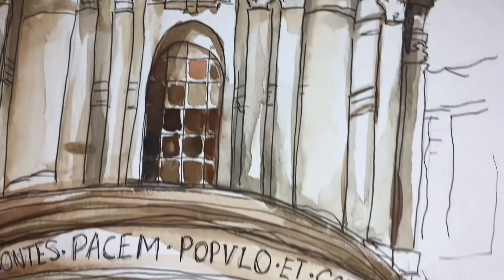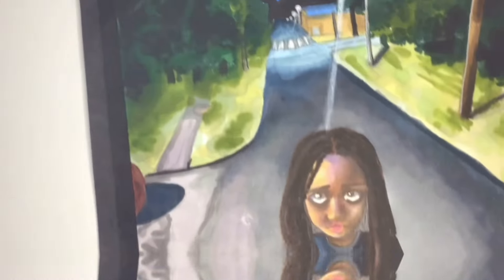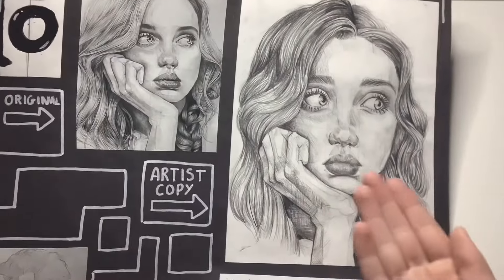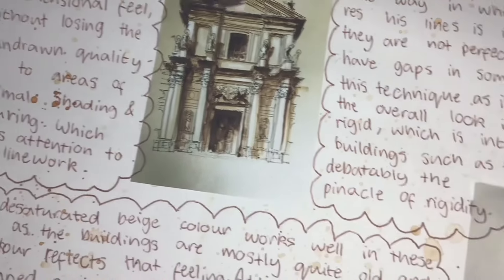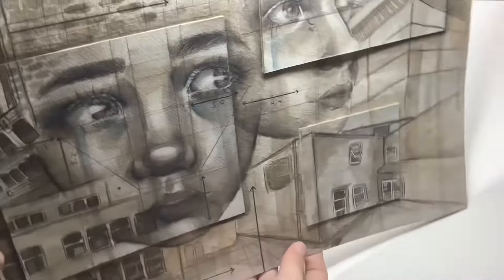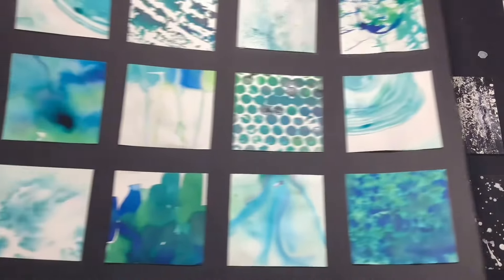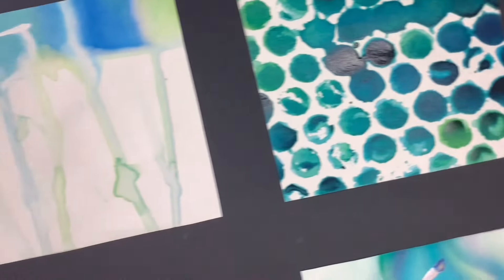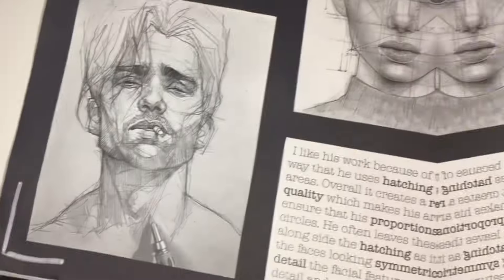the ART that got me a GRADE 9 at GCSE!! ☆ A* portfolio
hey everyone!!

     • did u miss me? ;D

♡ tysm for 12k!! it means so much to me that people enjoy my videos ♡

     • if you want to send fanart or OCs for me to draw, you can also use this